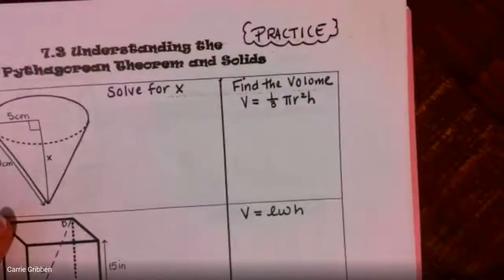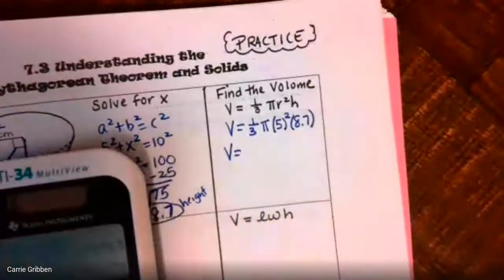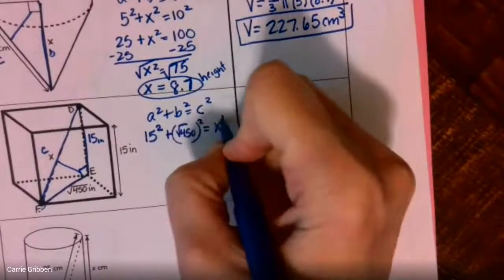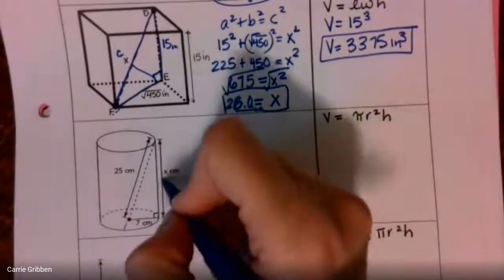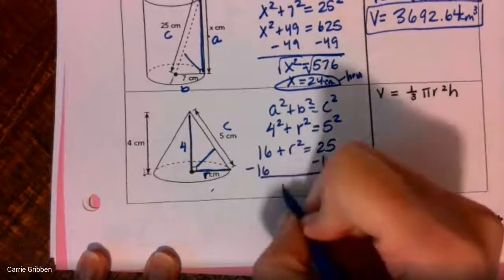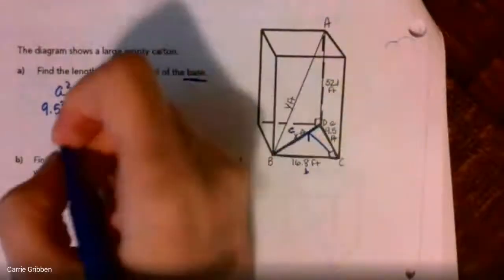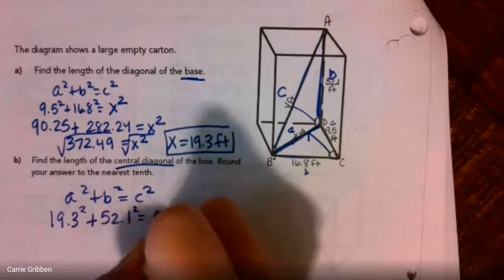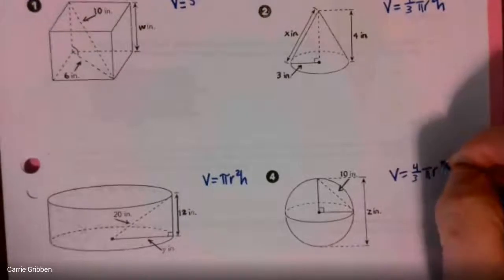Video notes pg 41 42 Math 8